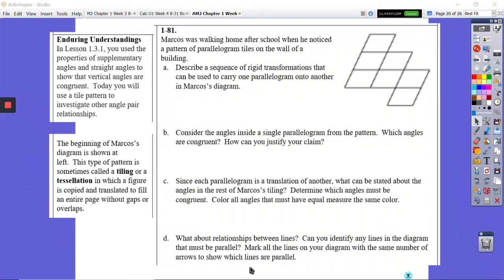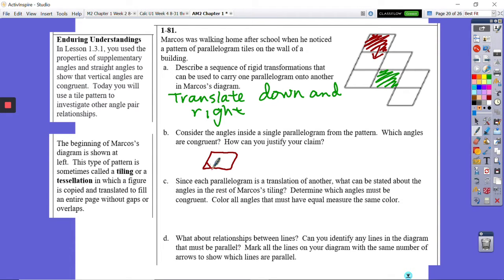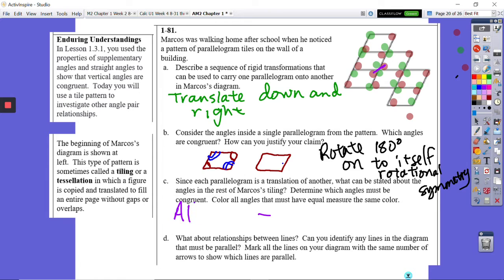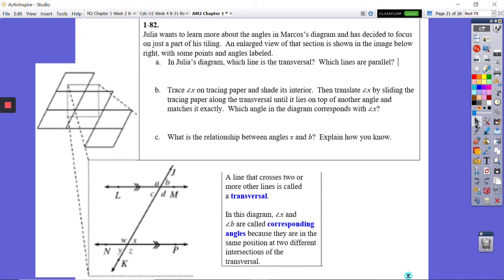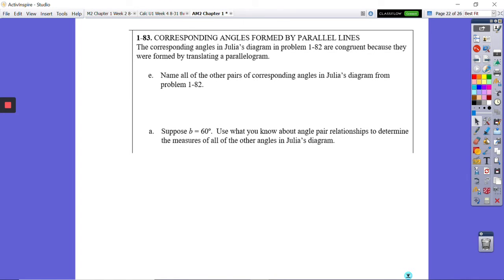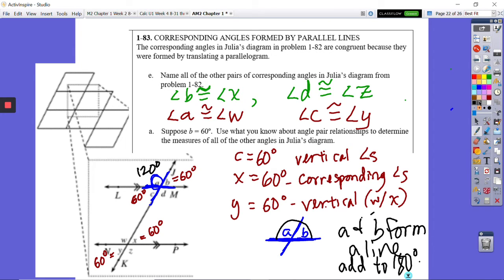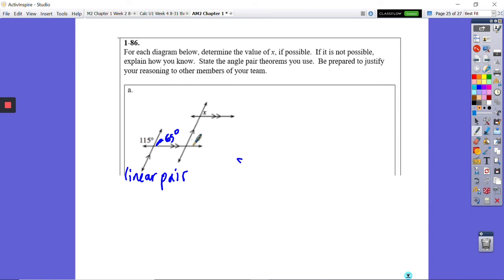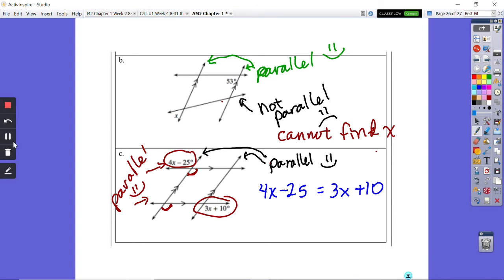M2 Lesson 1.3.2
Intro to angles pairs (transversal)